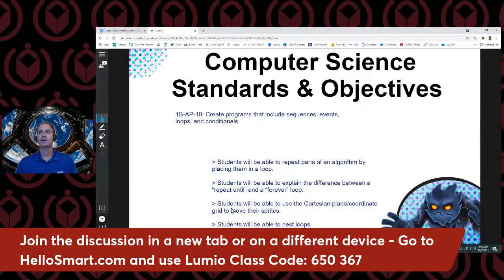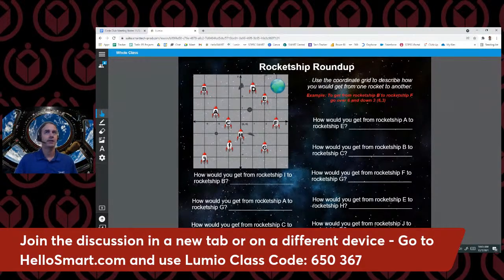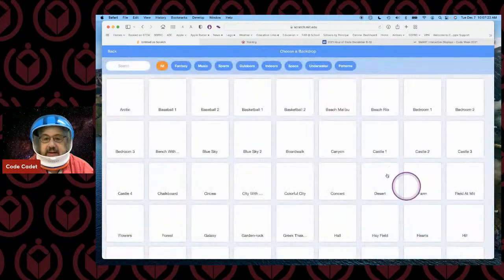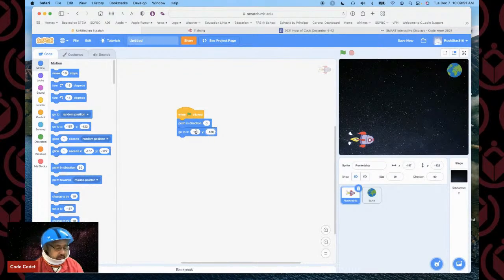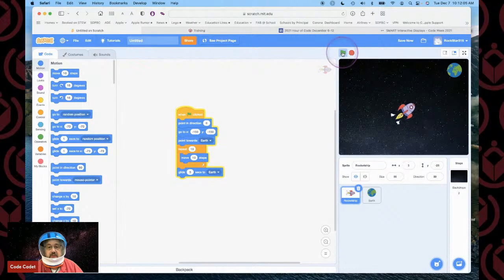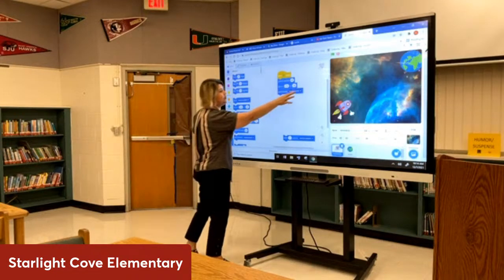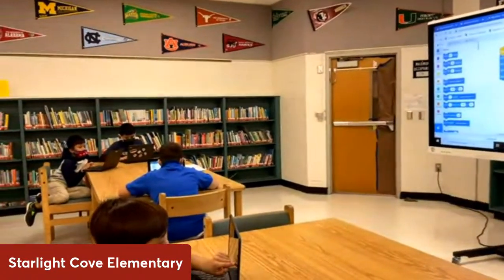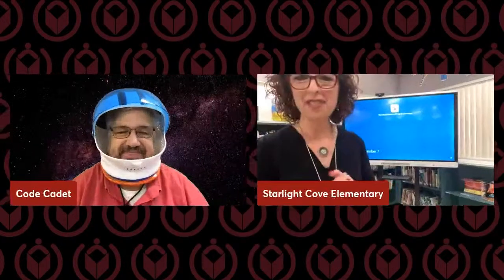Elementary Hour of Code Livestream Lumio SDPBCode Club - Lost in Space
Welcome to day 2 as we journey into space. In the second lesson of using Lumio to learn Scratch, students will learn to repeat parts of an algorithm by using loops. They will learn the difference between a “repeat until” and a “forever” loop. Students will use the Cartesian plane/coordinate grid to move their sprites.

Additional information about CSEdWeek and the Hour of Code, as well as the links to the livestreams, can be found on the calendar on the main page of our website located

If you are unable to attend live, each session is recorded and you can watch them at any time with your class using the same link from the calendar on our website.

Links to the CSEdWeek lessons along with Hour of Code resources and more can be found